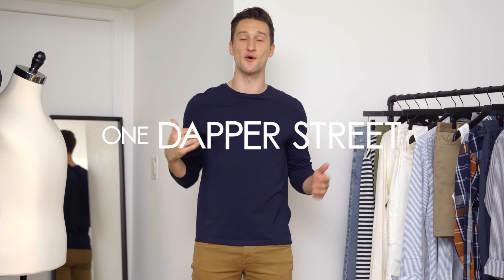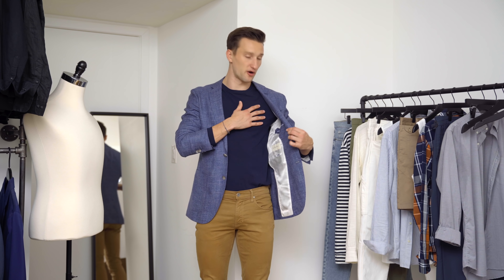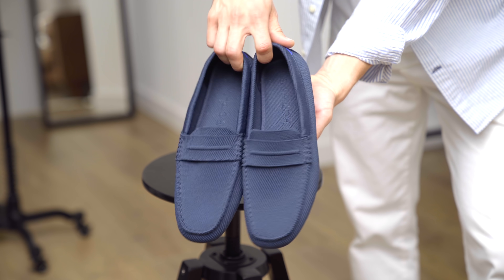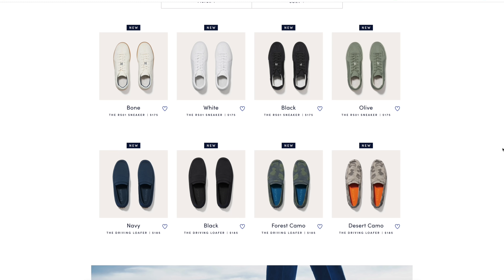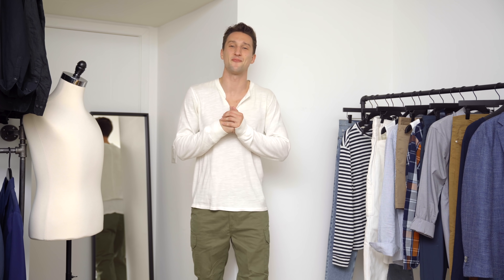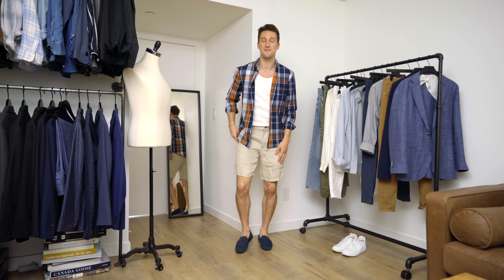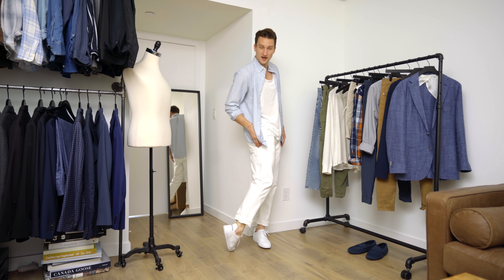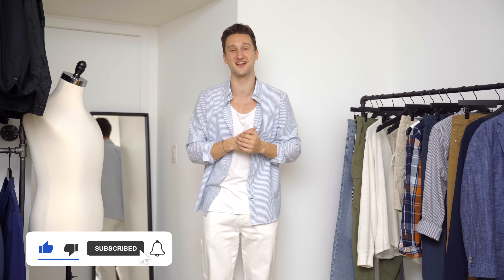6 Timeless Outfits Styling 2 Essential Men's Shoes | Spring Summer Footwear Basics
In this video, we take a look at two essential styles of men's shoes you need for the spring and summer, a white sneaker and a navy driver, both from Rothy's, who sponsored today's video. The brand just launched a men's collection, after having reinvented women's footwear from a sustainable angle. Check out the website here: